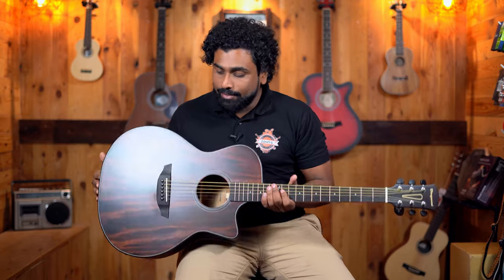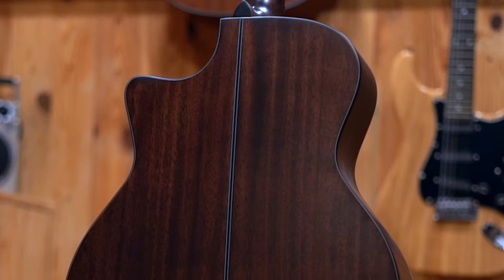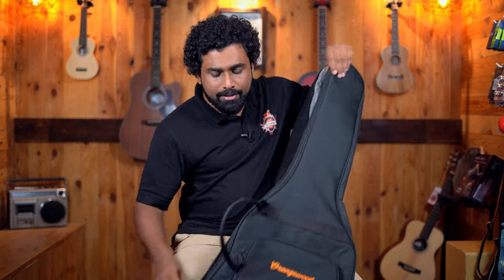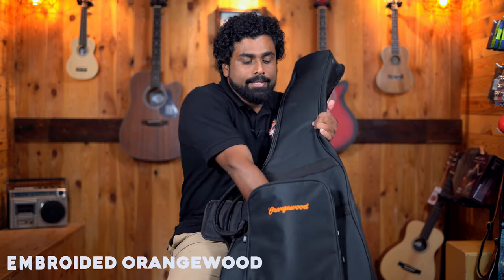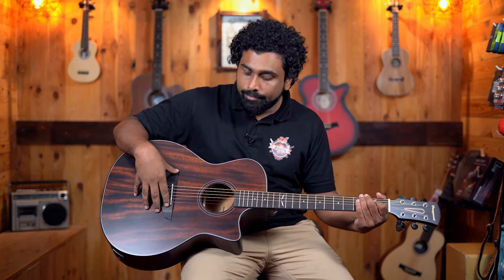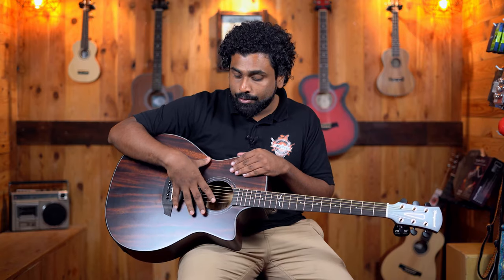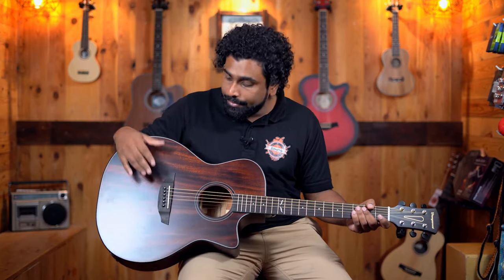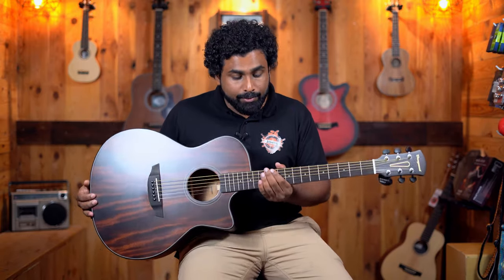A Guitar that Does it ALL?? Orangewood Morgan Live Spruce & Mahogany Reviewed!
Even though a late entry in to the Worldwide market, Orangewood Guitars managed to score a big name and has been popular worldwide among many artists. The reason is affordability and great tone and not to forget an incredible finish. These guitars have a very Singer-Songwriter feel to it. Starting from Guitars under 15k all the way around 30k i:e the solid top range, Orangewood guitars have impressed many Guitarists across India. Another thing worth mentioning is the quality of bag, which is very premium for guitars at this price Range. All in all, Orangewood has impressed us with the offerings and hence its now in our recommended list of Guitars to buy for beginners and intermediate players.

Equipment used:
Camera: Sony A7 iii
Lapel: Rode Smart lav+
Mics: Samson C02 matched pair
Guitars: Orangewood Morgan Live Spruce and Morgan Live Mahogany

Guitar played by our resident Tutor Jobin Mathew. For online lessons you can get in touch with us on 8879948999
We also have Music classes conducted in Mumbai and Pune for Classical Guitar, Acoustic Guitar and Electric Guitar. You can reach out to our Pune store on 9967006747

Thank you for your constant support and making one of the most trusted music stores in India. We love you 3000!